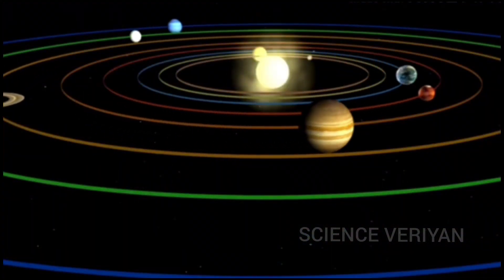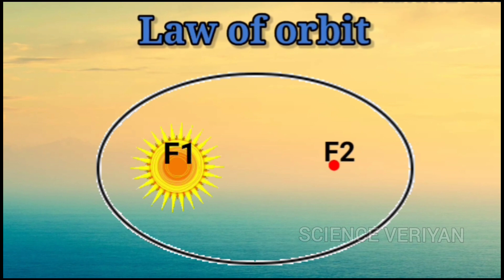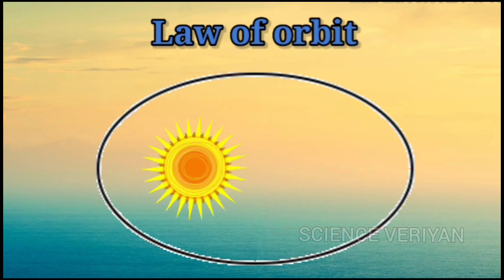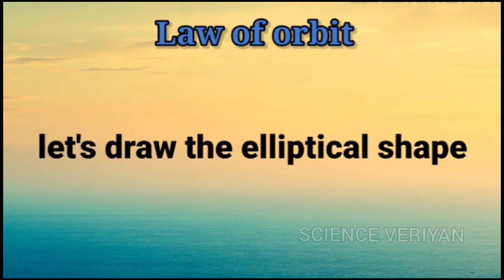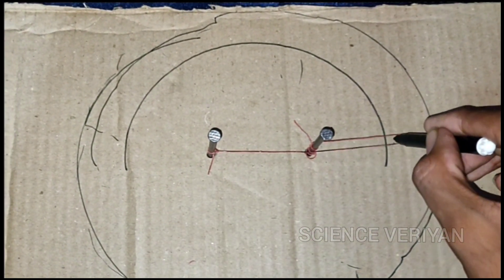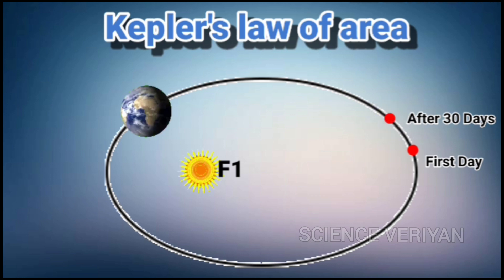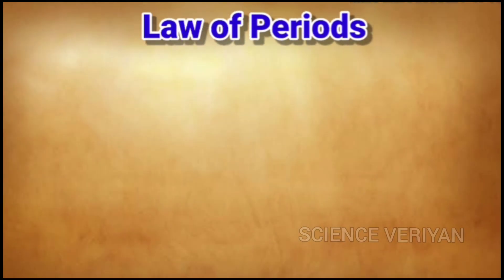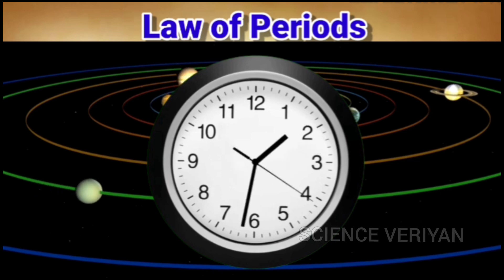Kepler's law of planetary motion in Tamil explained